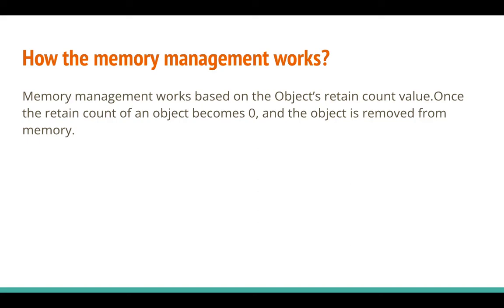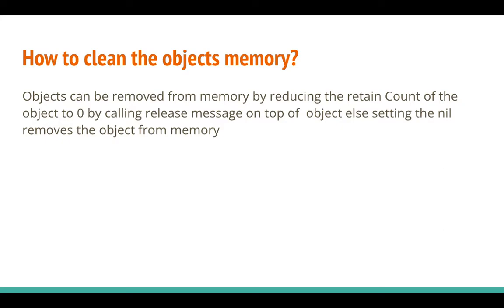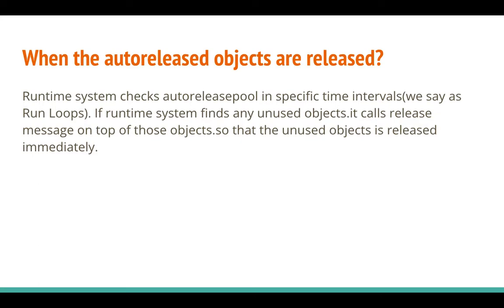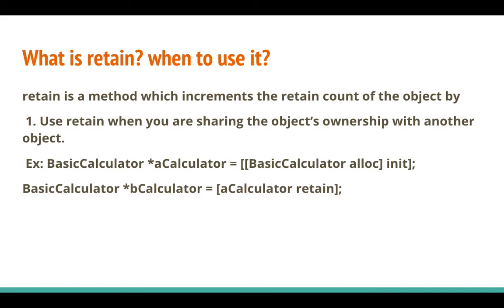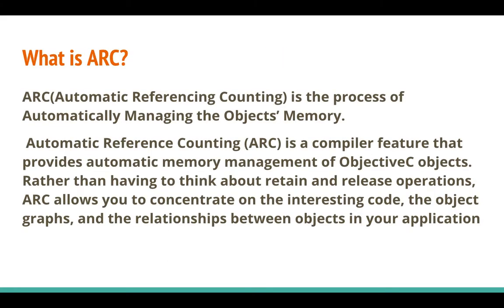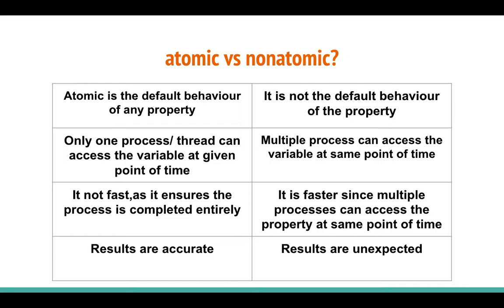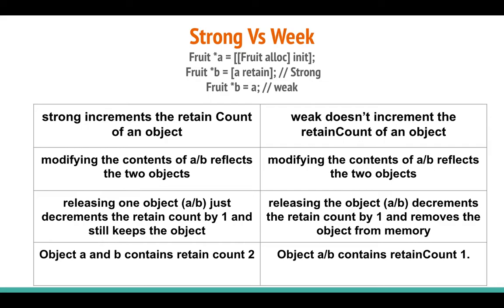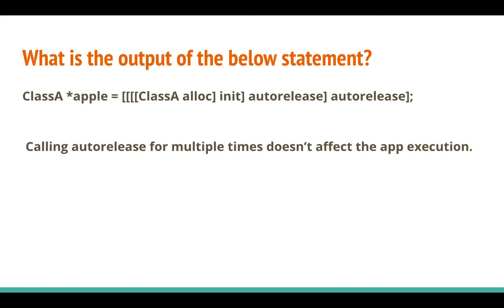How to Crack interview questions: interview questions part -3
In this video i have detailed about the Memory Management
How Memory create
Memory retain
Memory release
Zombi Memory
what is property
Memory leaks
ARC(Automatics Reference Count)
Atomic Vs Non-Atomic
Strong Vs Weak
Assign Vs Weak
Retain Vs Strong
What happens calling a method on nil?
What is the output of the below statement?